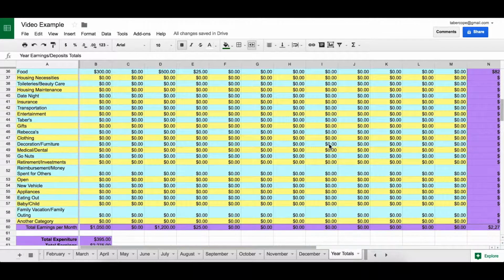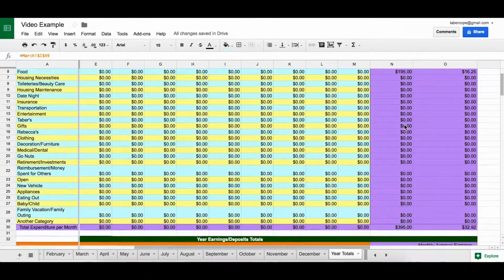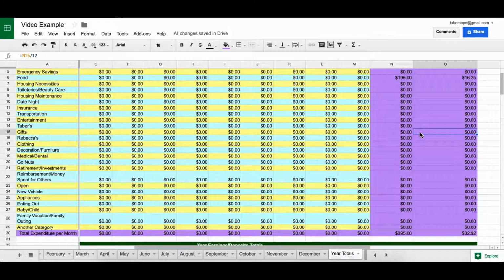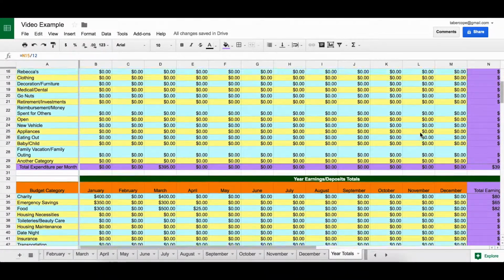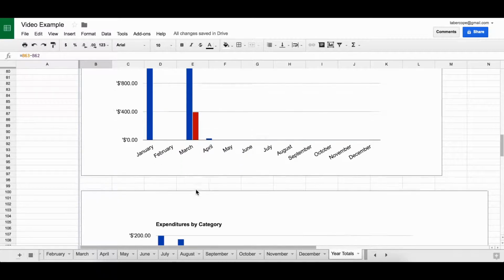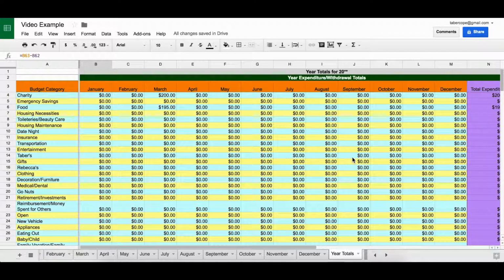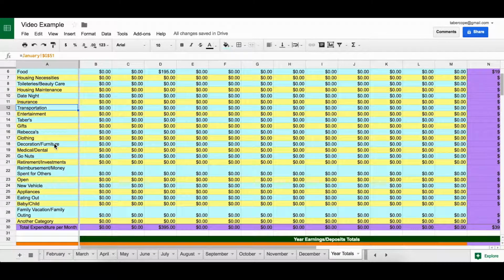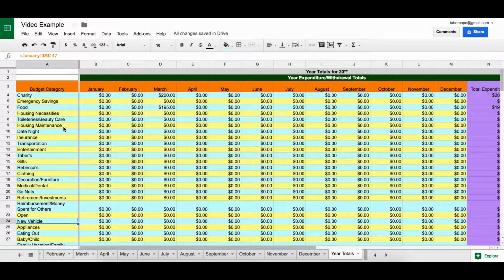Year Totals Page - Budget Spreadsheet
10th video in a series about personal finance and budgeting. In this video I talk about how to use the Year Totals page in my spreadsheet.